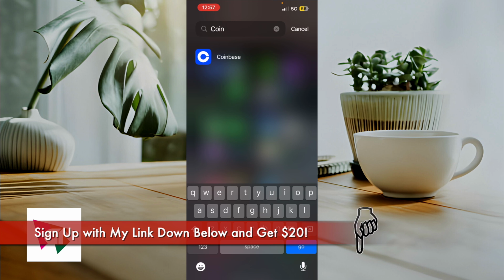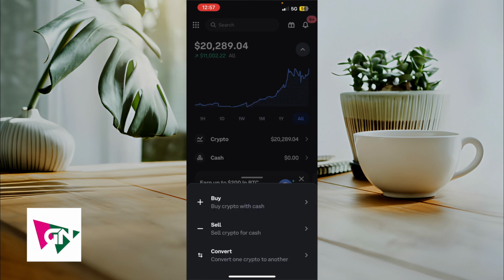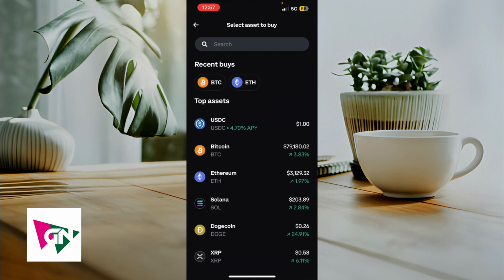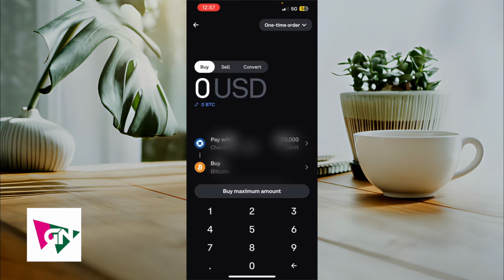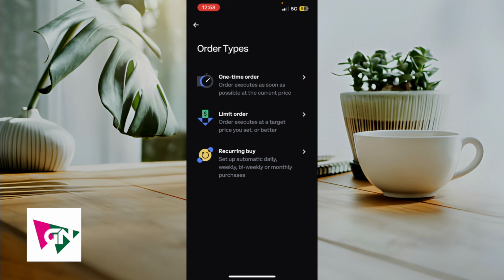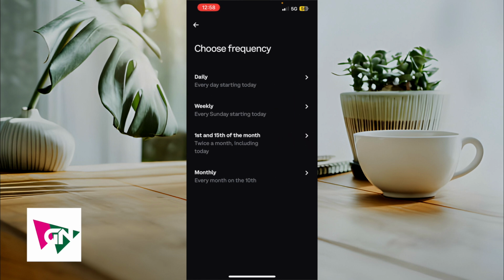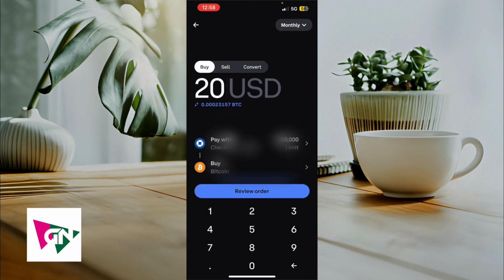How to Set Up Buying Bitcoin Easily (SIMPLE & Easy Guide!)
Ready to start investing in Bitcoin? This simple guide walks you through creating an account on a popular exchange, linking your payment methods, and setting up your first Bitcoin purchase. You’ll also learn how to set up recurring buys and keep track of your transactions. Perfect for beginners looking to enter the crypto world with confidence and ease.